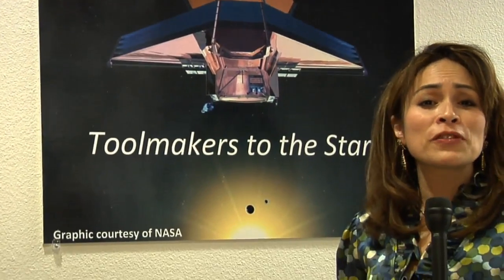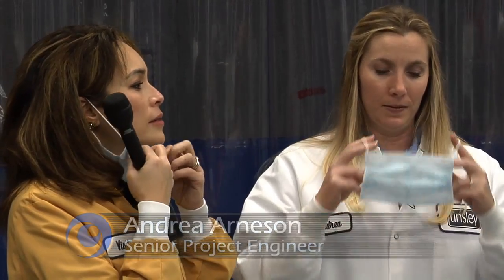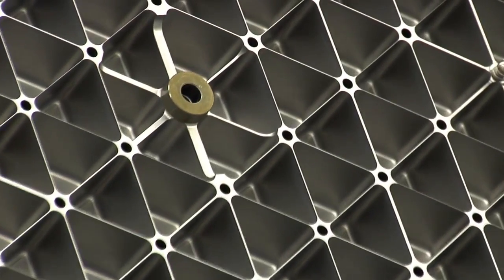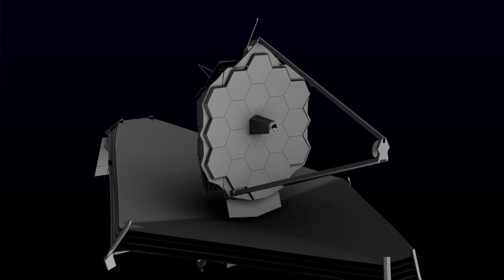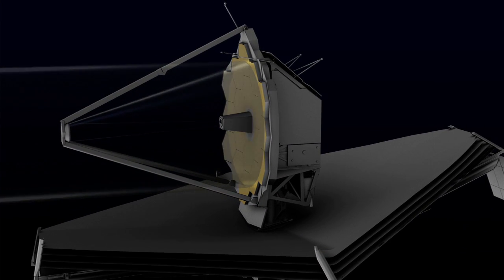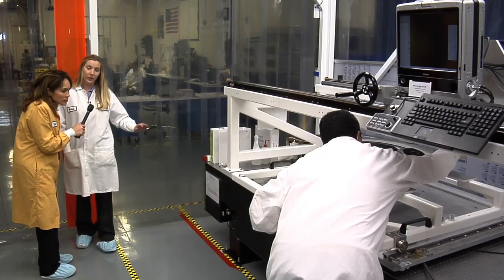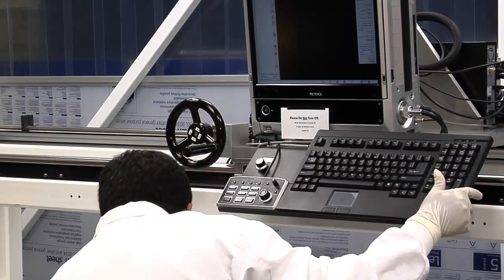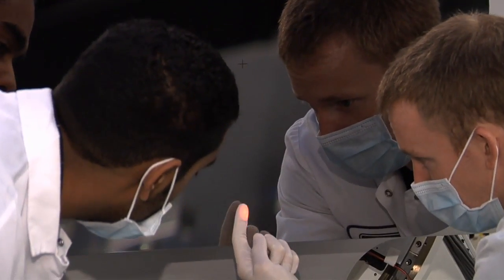JWST 04: Reflecting On Webb's Mirrors [720p]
Webb's mirrors capture and direct light from the distant universe to create the telescope's images. Webb's primary mirror — with its vast expanse made up of 18 segments — gets most of the attention, but several more mirrors help control the flow of light through the telescope. Webb has a secondary, tertiary and fine-steering mirror, each appropriately shaped for the action it must undertake. The mirrors' ultimate goal is to get the light to the telescope's detectors in order to record and translate it into imagery.

credit: NASA